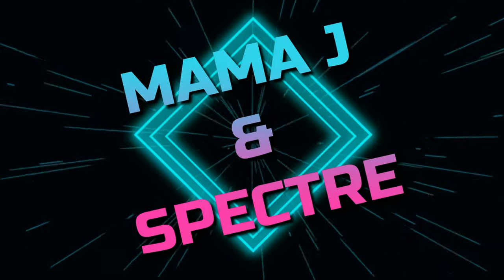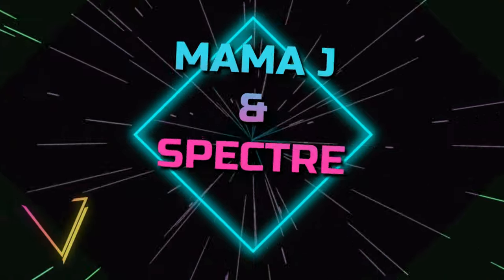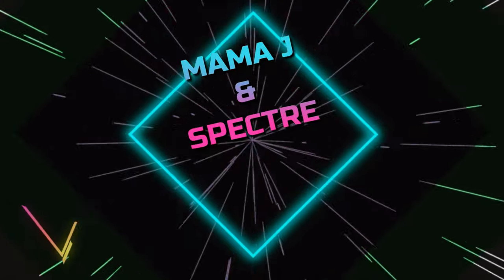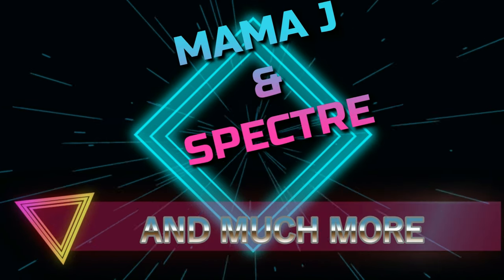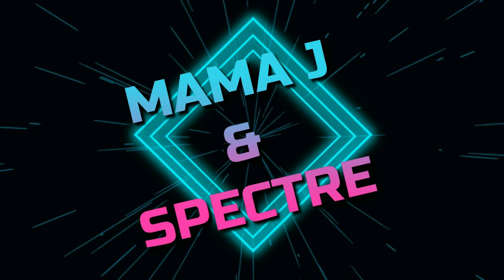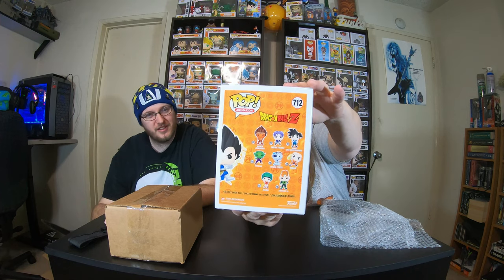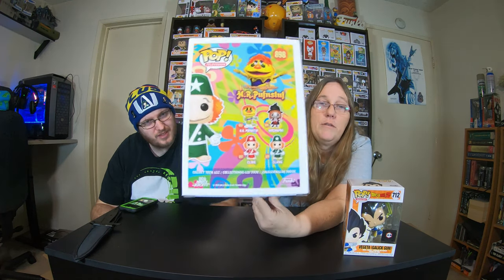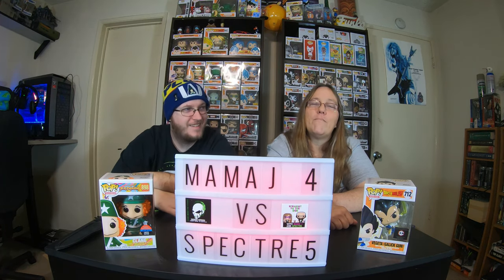Mama J vs Spectre Battle #9 Chrono challenger boxes